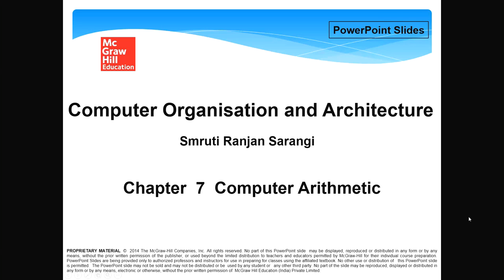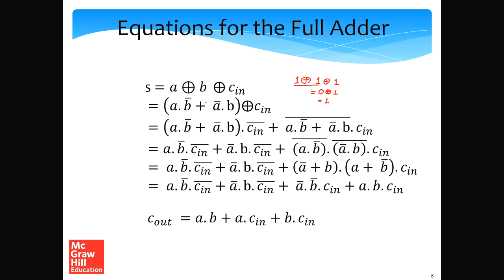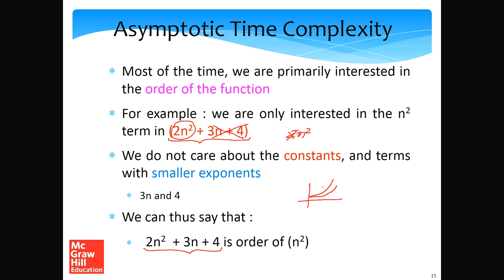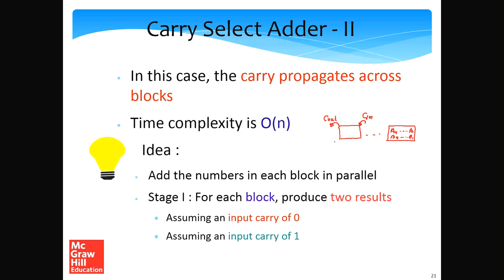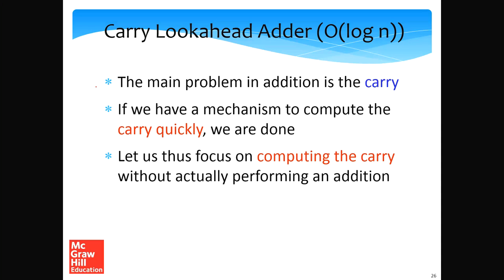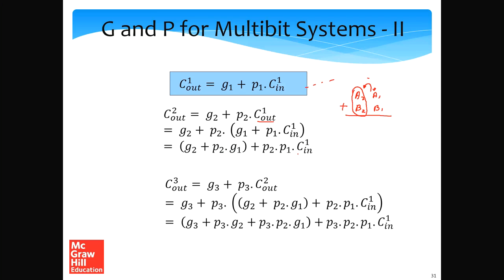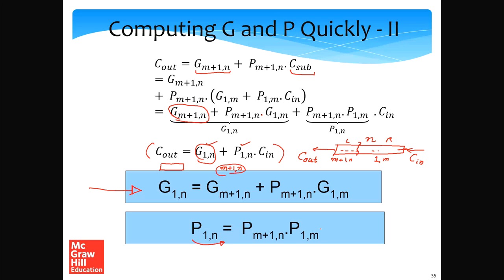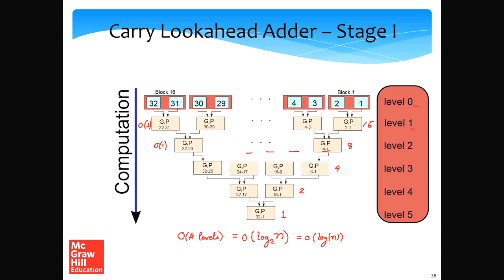Computer Arithmetic Part-I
Half Adder, Full adder, Ripple carry adder, Asymptotic time complexity, carry select adder, Carry lookahead adder